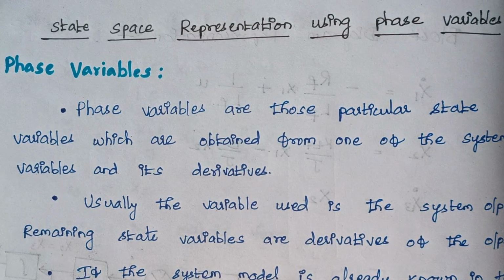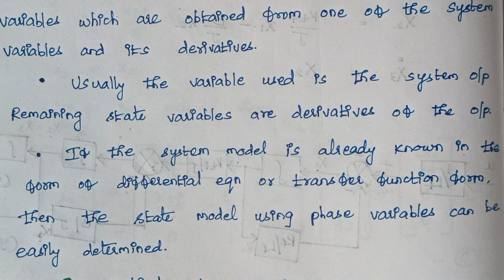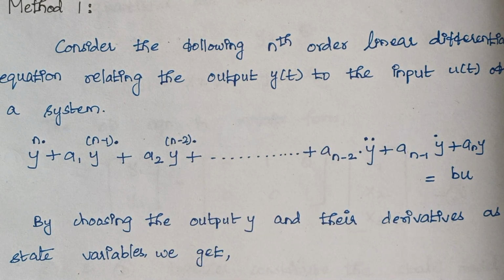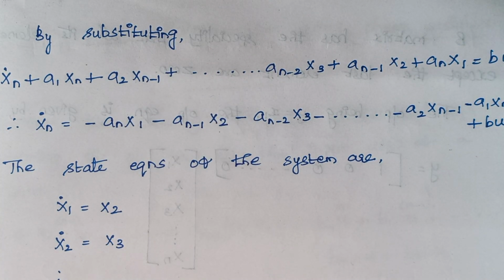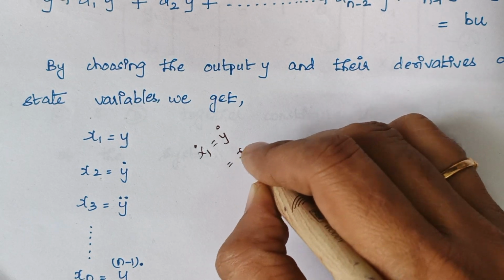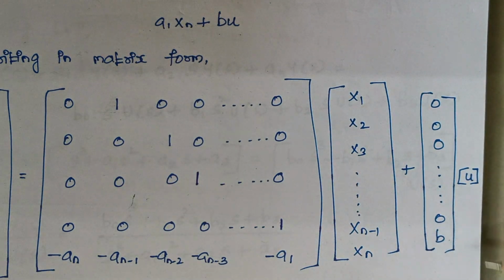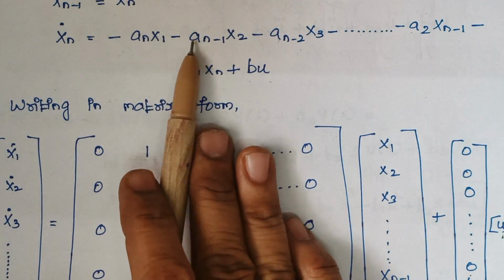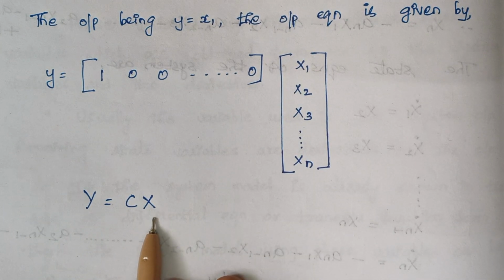State Space Representation using Phase Variables ( Method -1)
# differential equation
# state variable
# state equation
Bush form matrix
# companion from matrix
# output equation